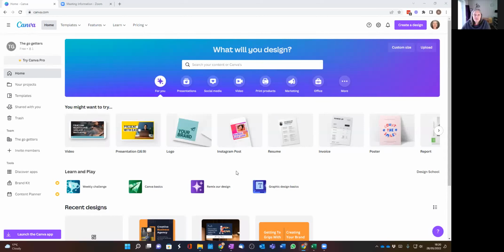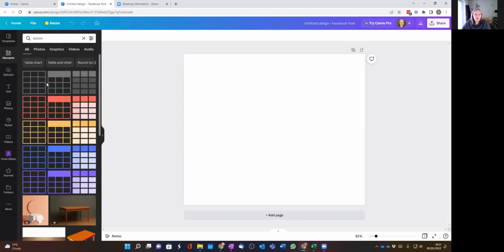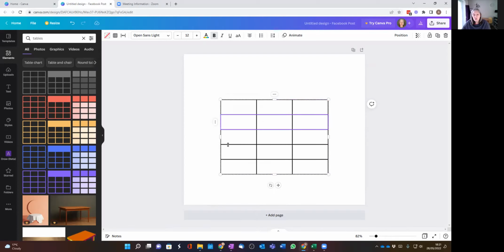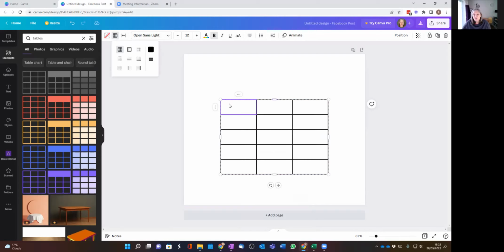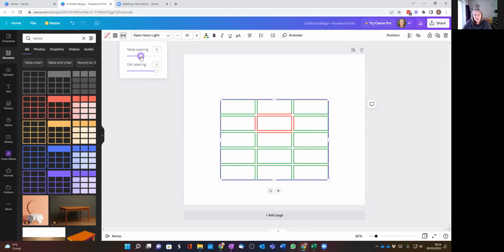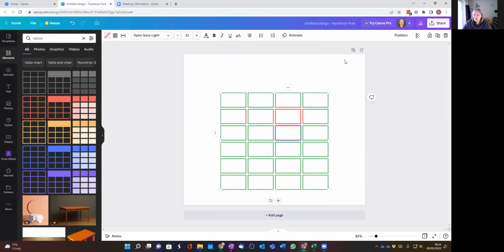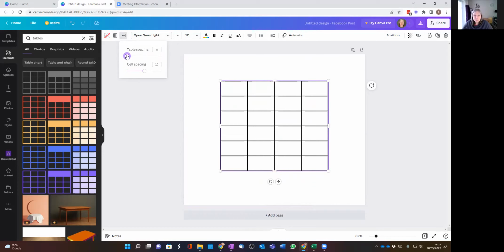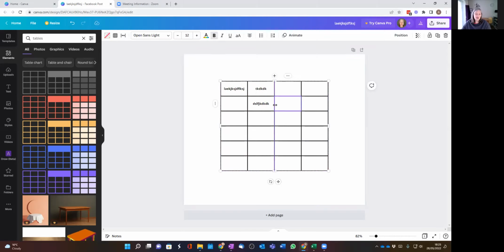Canva Training Tables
Learn how to create tables using the free version of Canva